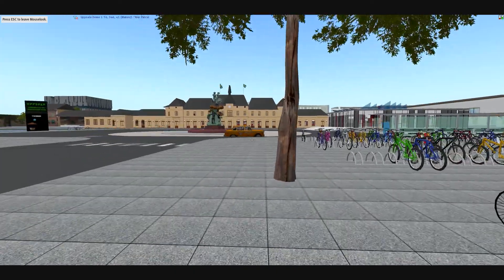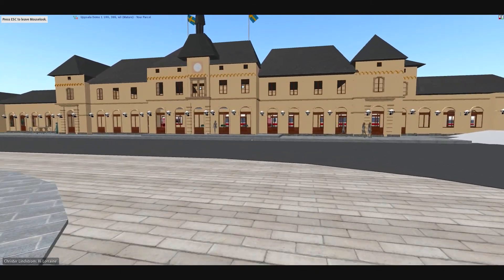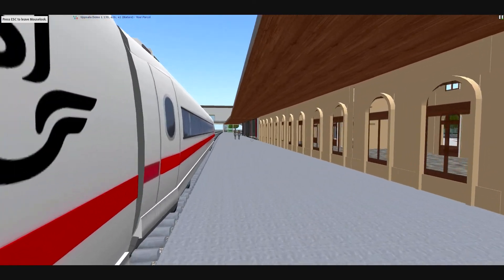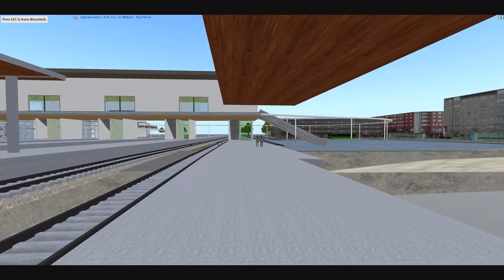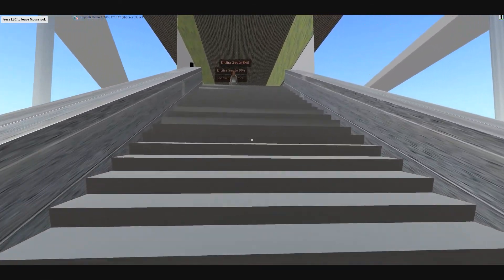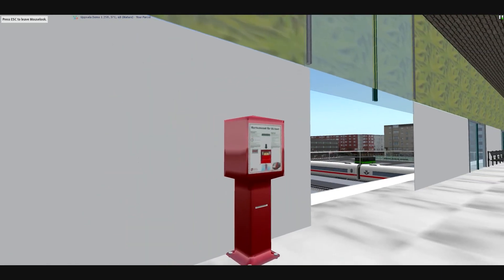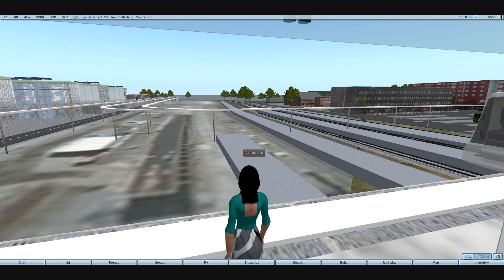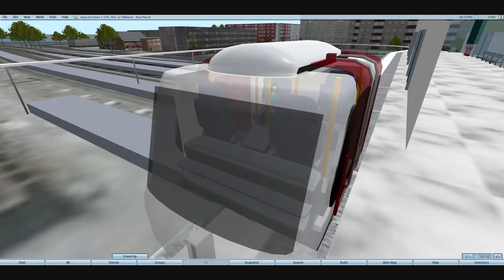Encitra Visualization Model of Podcar System at Uppsala, Sweden Transportation Center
City planners in Uppsala, Sweden wanted to see how a proposed personal rapid transportation (PRT) or "podcar" system would integrate with the historic Uppsala Central Station. Encitra's team of developers modeled a 1/2 square mile area surrounding the Central Station and added avirtual representation of the proposed podcar system. This immersive model, from which the video was made, shows how the podcar system connects  and integrates with the existing mass transit network of trains, buses, taxis, plus pedestrian and vehicular traffic.